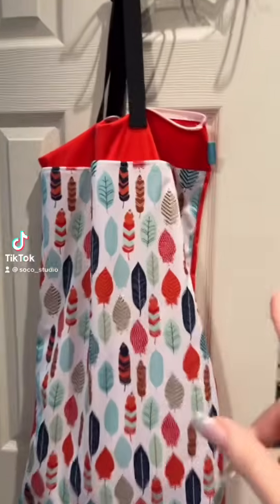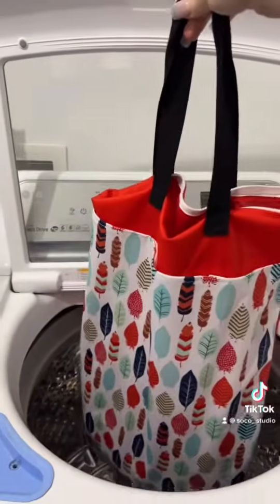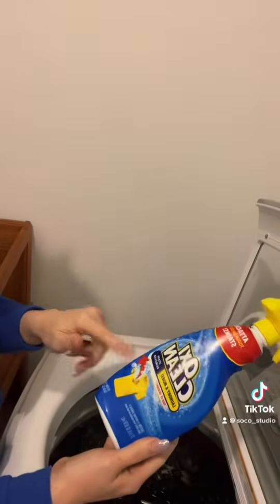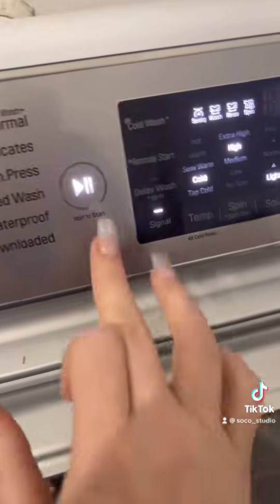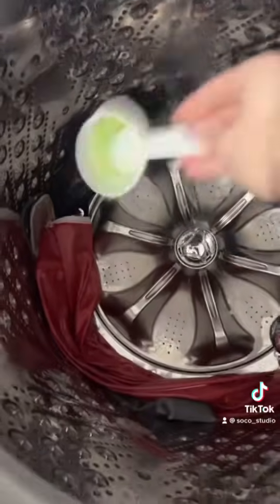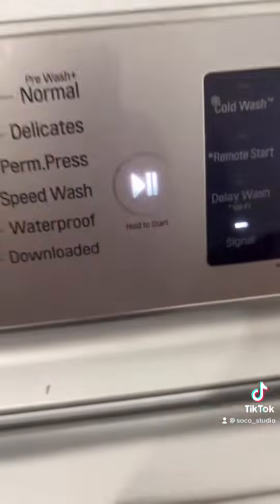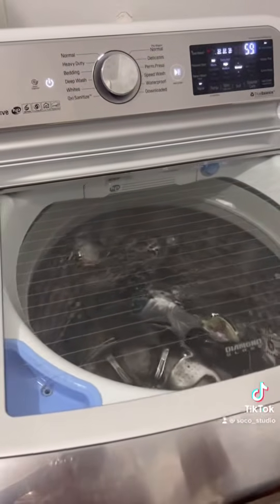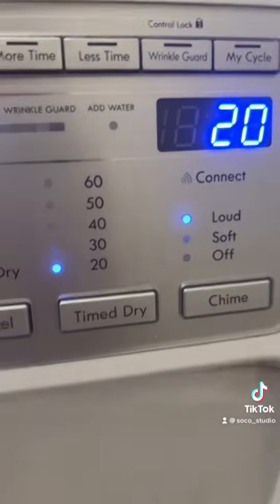Washing cloth pads routine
Washing March period pads